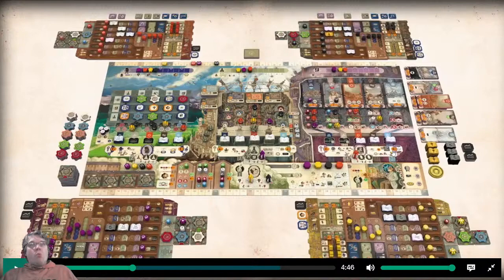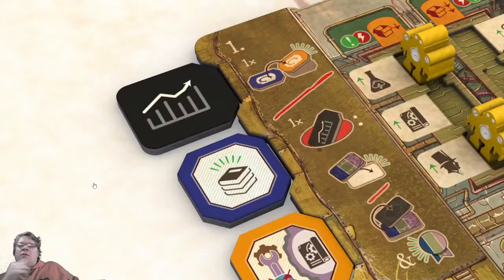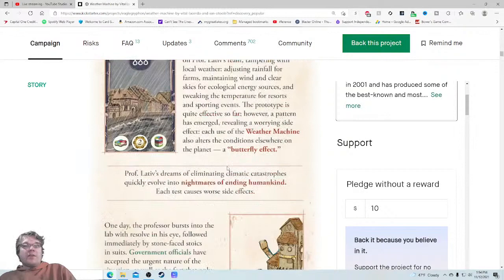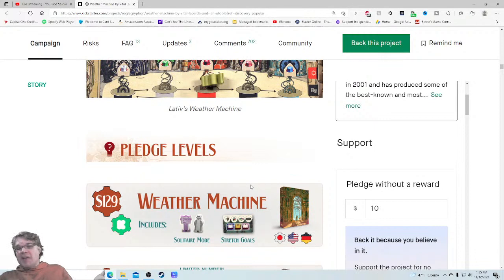⚙️ Weather Machine by Vital Lacerda & Ian O'Toole - Kickstarter Critique Review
I check out the new Vital Lacera and Ian O Toole Boardgame, Weather Machine from Eagle Gryphon Games. Lets check out why this project is the hottest project on all of Kickstarter.

Tests of his new invention, the Weather Machine, showed positive results. Visions of quelling floods, subduing cyclones, and ending droughts made him smile.

In Weather Machine, you are scientists on Prof. Lativ’s team, tampering with local weather: adjusting rainfall for farms, maintaining wind and clear skies for ecological energy sources, tweaking the temperature for resorts and sporting events. The prototype is quite effective so far; however, a pattern has emerged, revealing a worrying side effect: Each use of the Weather Machine also alters the conditions elsewhere on the planet — a “butterfly effect”.

Prof. Lativ’s dreams of eliminating climatic catastrophes quickly evolve into nightmares of ending humankind. Each test causes worse side effects. One day, the professor bursts into the lab with resolve in his eye, followed immediately by stone-faced stoics in suits.
Government officials have accepted the urgent nature of the situation, as well as the fact that only Prof. Lativ’s team might fix the very problem he has stirred up. “We must build a new prototype,” he announces as the agents shoot him sidelong glances; “…but this time we’re going to get it right.” The agents silently give a single, crisp nod of confirmation. “The government is funding this, and we will succeed.”
As Prof. Lativ explains the plan, the need to secure suppliers for sufficient bots and chemicals is clear. In addition to the materials, time is of the essence; you must be focused and efficient to have any hope of reining this growing global terror, Earth’s atmosphere, before conditions are too harsh for Homo sapiens and countless other species of all biomes.

At this point, Professor Sêni Lativ will be remembered as a mad, but brilliant, scientist for as long as humanity survives, but you could go down in history as the savior of the world.

Story written by Nathan Morse’'

“The game is my fictional vision of what humanity have been doing with the weather during the last 150 years. In short words, we have been playing the weather, but even with good intentions, by keep doing it, we only been making it worse. And at this point we just panic, and need to fix this mess we made, before it’s too late. The funny part is that who manage to find solutions for the monster we create, is rewarded for it."

“I really think Weather Machine is a very unique game. All the mechanisms works on their own, in a very particular and original way, but they are all strictly connected to achieve one and only one thing. The fix of the extreme weather. The game all together IS the Weather Machine. I think that is what makes it unique. I can’t recall any other worker placement game using this types of mechanisms and connections.”

Vital